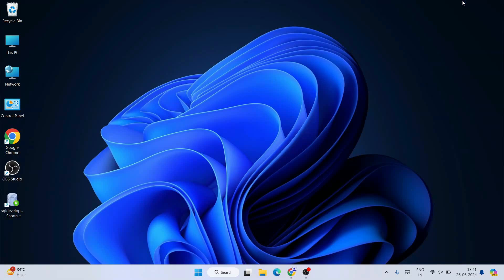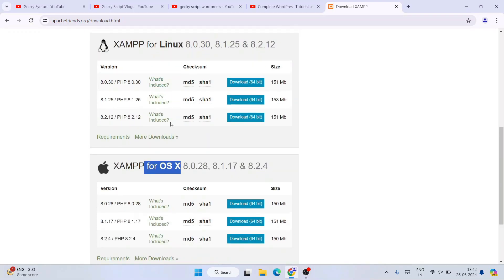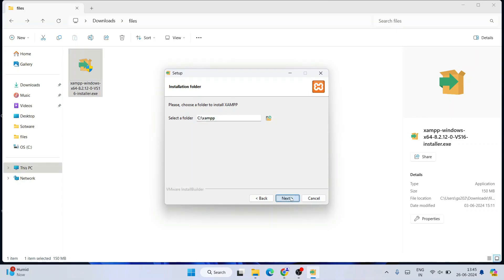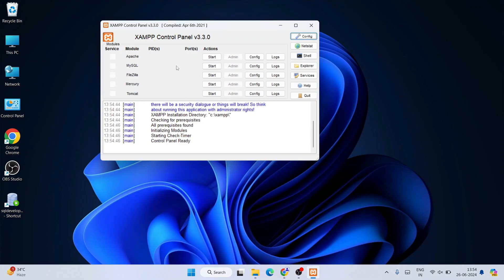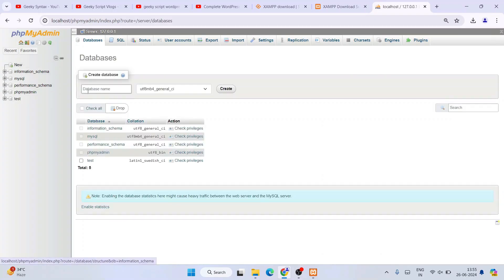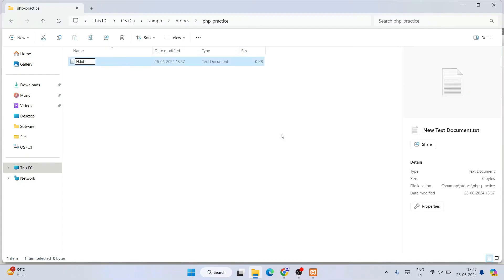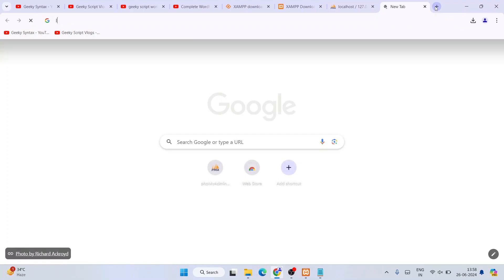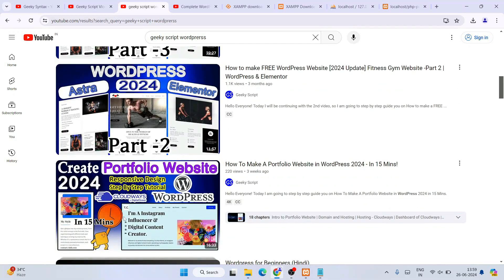How to Install XAMPP Server on Windows 10/11 [2024 Update] Demo PHP Program on htdocs | phpmyadmin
Hello Everyone! Today in this video I am going to step-by-step guide you on How to install Xampp Server on Windows 10/11 | Run the PHP Program | and Complete the guide on Windows (64-bit).

So our main question is How to Install the Xampp server on Windows 10/11?

This page will lead to the Xampp download on Windows 10/11. So just click on download and it will start downloading automatically.

Step 2. After downloading just double-click on the installation file for installing Xampp Server on your Windows 10/11 OS. 64 bit. In my video, I have guided you step by step on how to install the Xampp server. Just follow that if you are facing any issues.

You have successfully installed the Xampp server on your Windows 10/11 OS. Cheers!!

Topics addressed in this tutorial:
How To Download And Install Xampp On Windows 10/11 64-bit OS